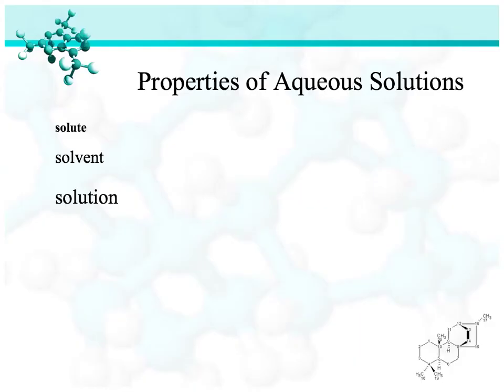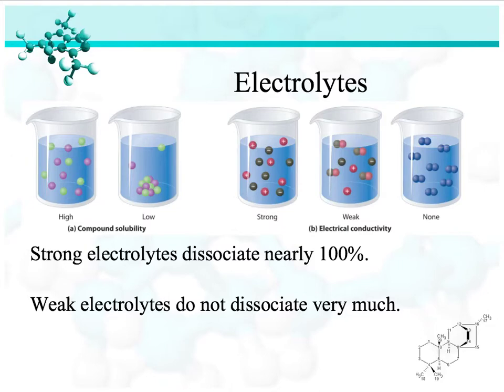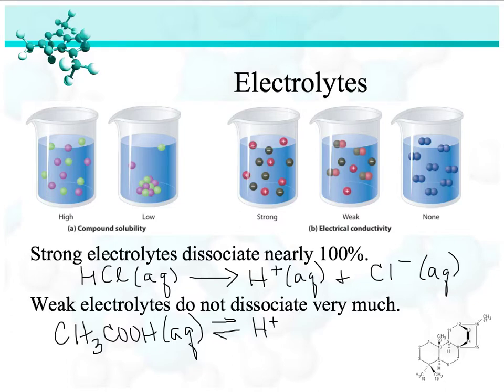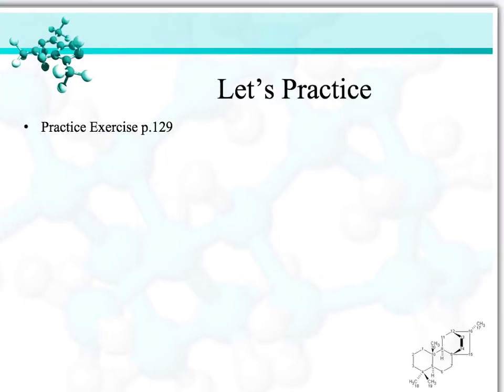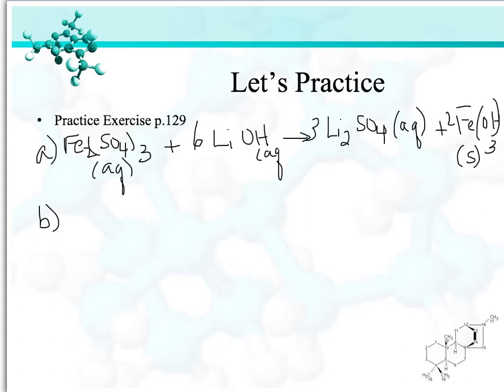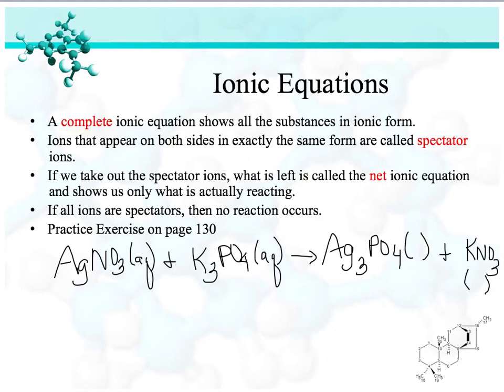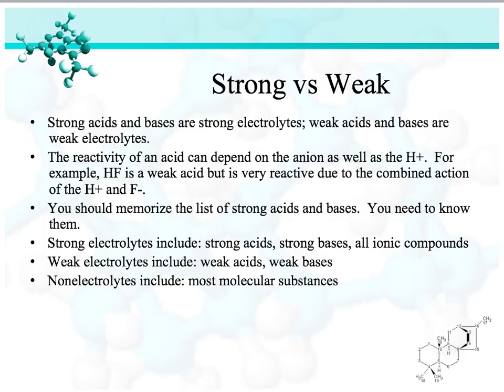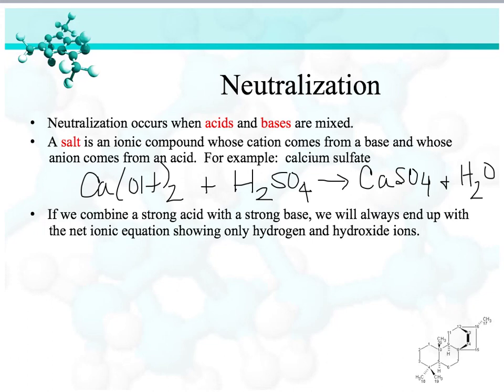Aqueous Stoichiometry Part 1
Aq Stoich Part 1